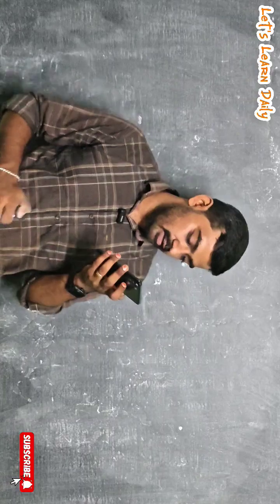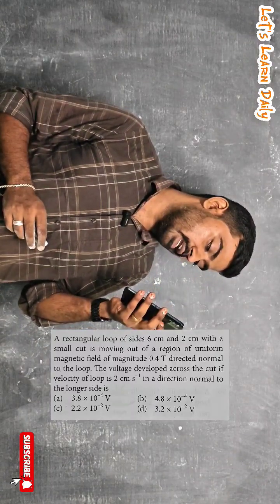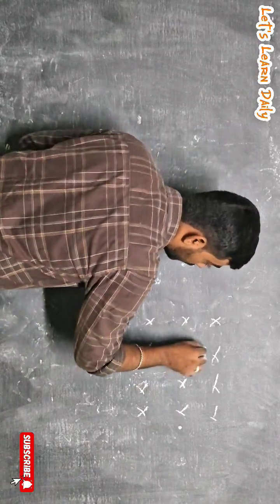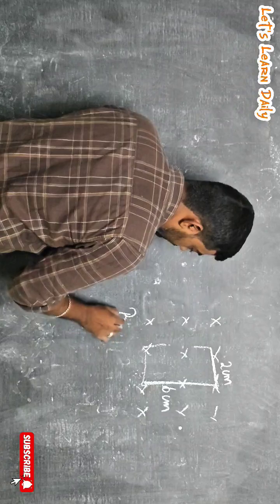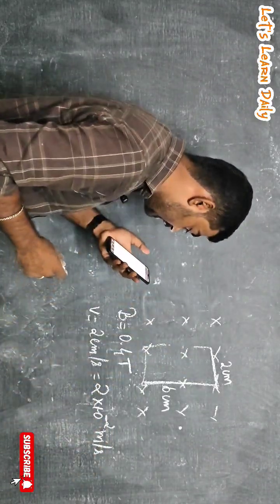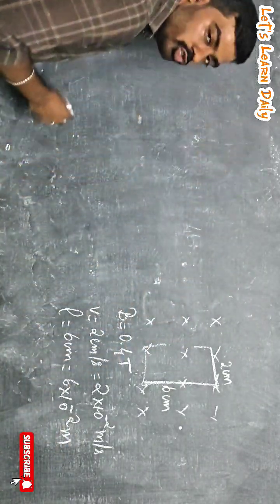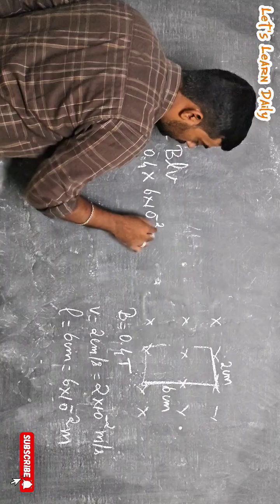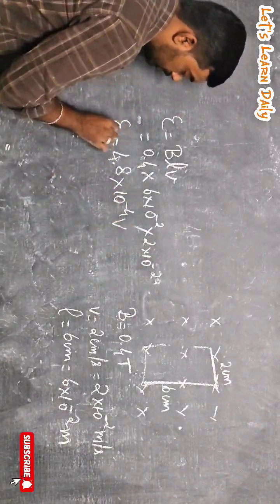Question #24 📘NEET & JEE Physics| Daily Problem Solving 💡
Welcome to our Daily NEET & JEE Physics Problem Solving Series!
In this video, we tackle Question #24 with a step-by-step explanation, perfect for boosting your problem-solving skills. Whether you're preparing for NEET 2025 or JEE 2025, this series will help you build strong conceptual understanding and daily consistency.

👉 Watch daily. Practice daily. Succeed confidently!

🎥 Welcome to Let's Learn Daily! 🌟
Your one-stop channel for learning, creating, and enjoying something new every day! ✨

Here, we believe that learning never stops – and that's why we bring you a colorful mix of content that fuels both your brain and your creativity! 💡🎨

📚 Explore with us:
🔬 Physics made simple – for school students & curious minds
💃 Dance tutorials & performances – from basics to expressive moves
🧶 Crochet & DIY crafts – handmade beauty, made easy
🖌️ Drawing & Art – fun projects for kids and adults alike
🎁 Creative Projects & Daily Inspiration – because every day deserves a touch of creativity!

Whether you’re here to study smart, learn a new hobby, or just get inspired — Let's Learn Daily is here to grow with you! 💖